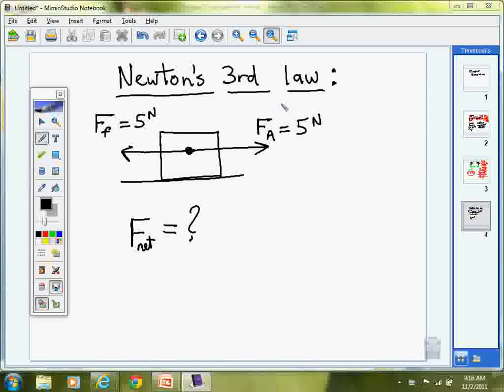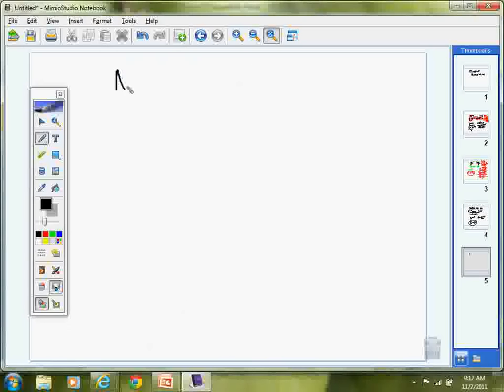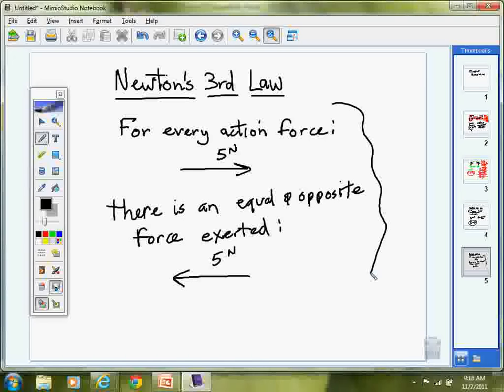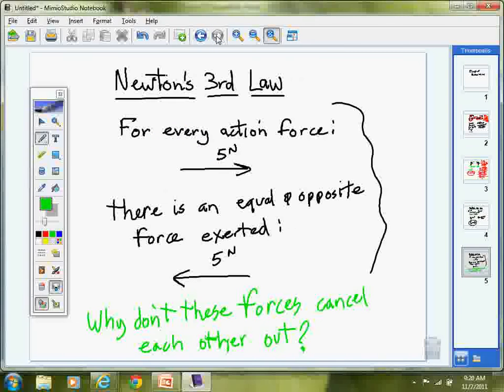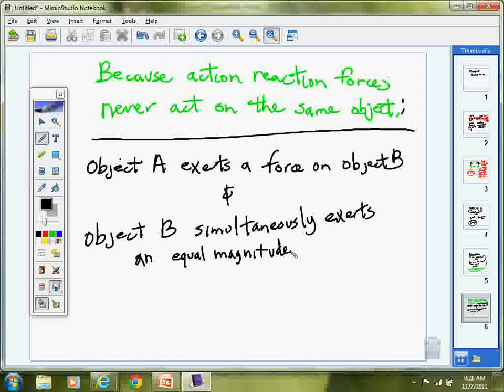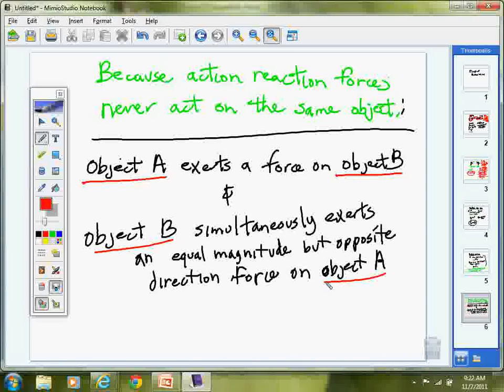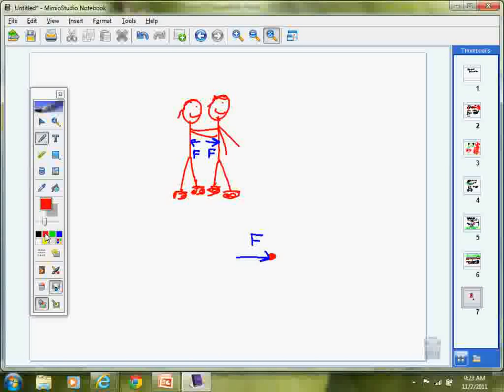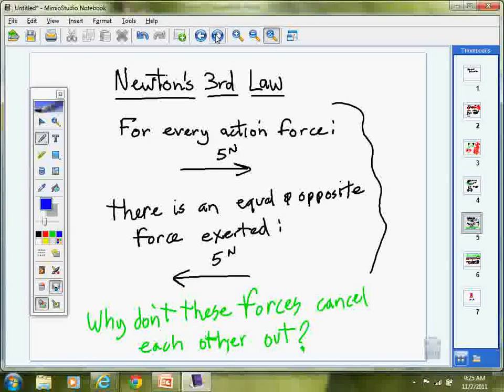3rd Law Lesson Part 2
Action Reaction Law Part 2
Why don't action - reaction pairs cancel each other out?